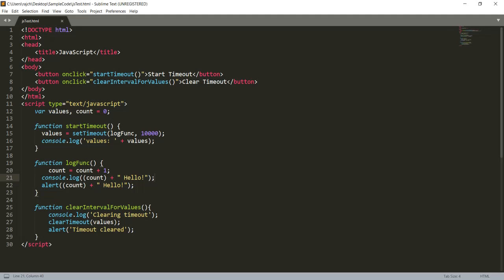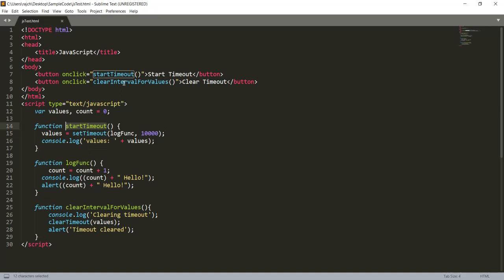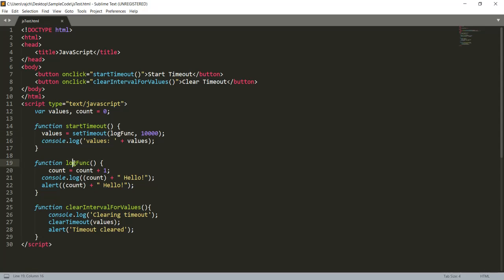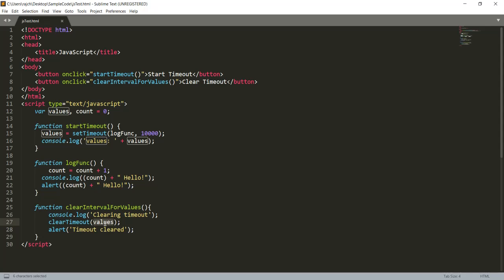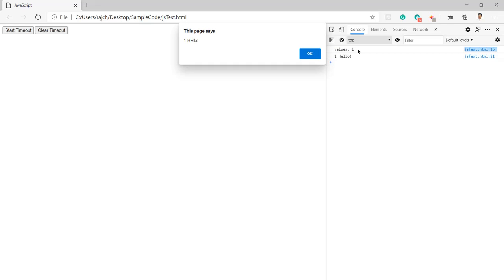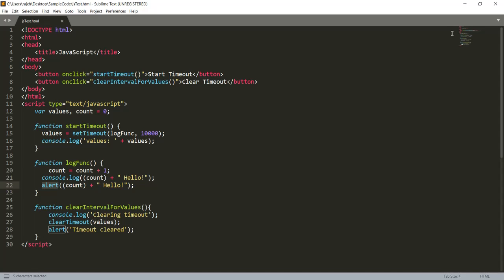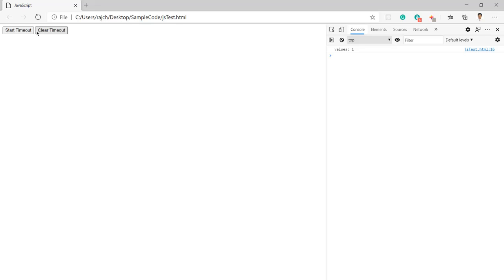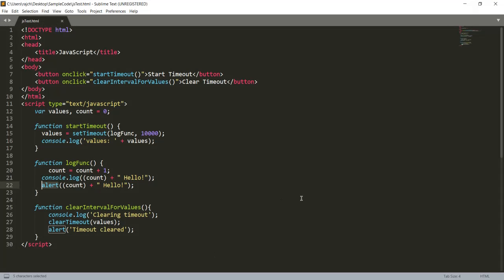setTimeout & clearTimeout in JavaScript with Example to call a function after 5 seconds or some time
Hello guys, in this video I am going to demonstrate to you how to use setTimeout in javascript. As you know that setTimeout and clearTimeout is a function that can be used to call a function after some times like 5 seconds or 10 seconds with example. I have also discussed how to call the javascript function after 2 seconds and clear the same by calling clearTimeout function using the generated id.

Below mentioned topics are also related to the same video:
- JS call function after the timeout
- JS call function after a delay